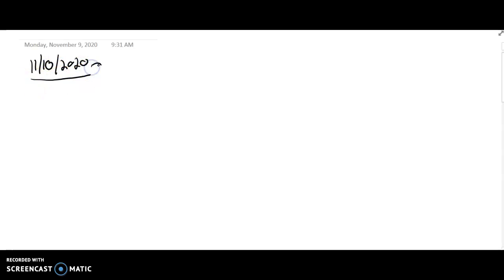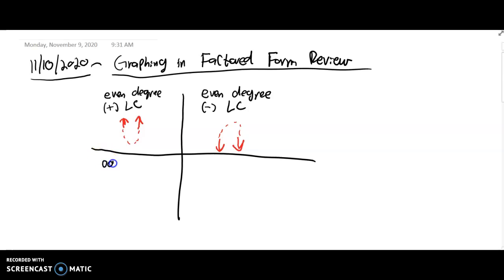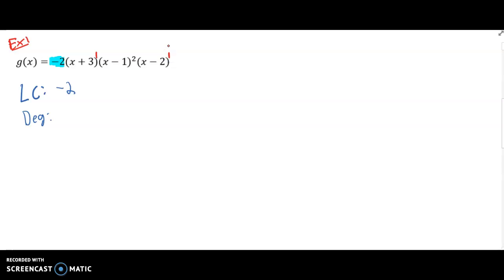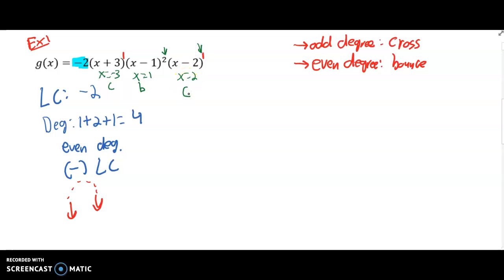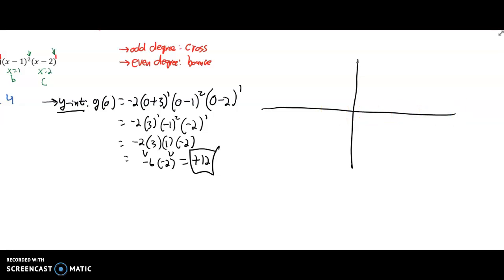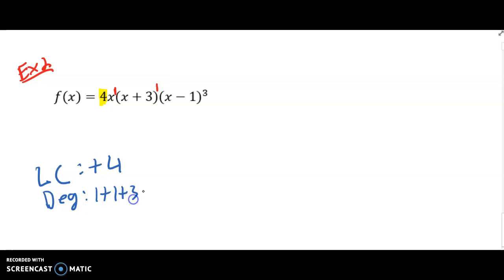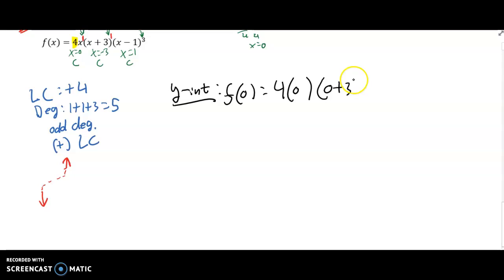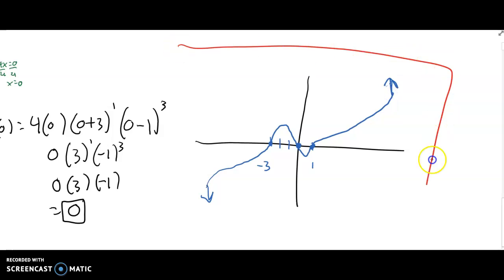Algebra 2 - Graphing in Factored Form Review - 11/10/2020